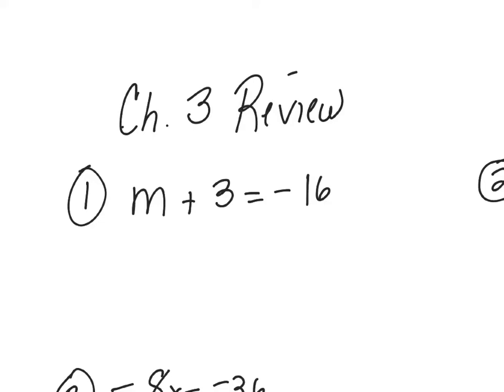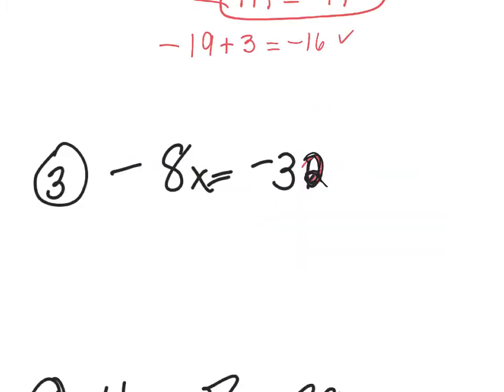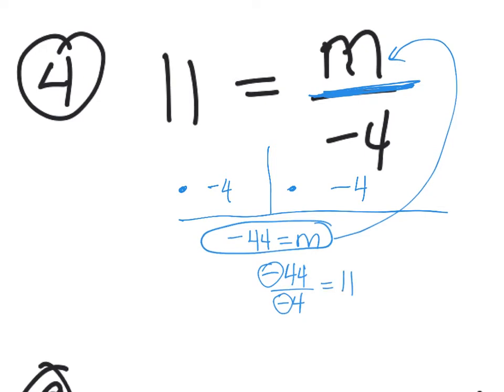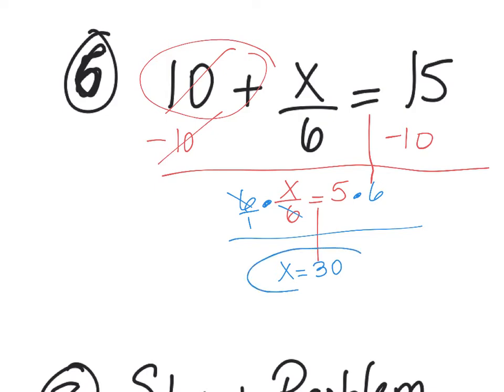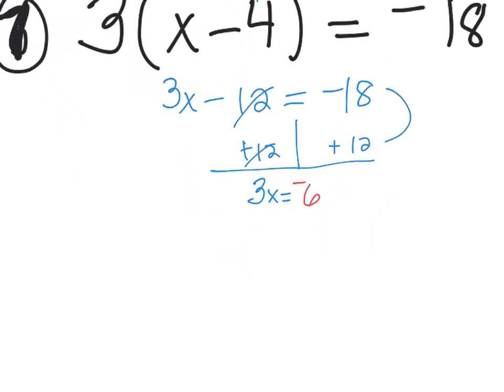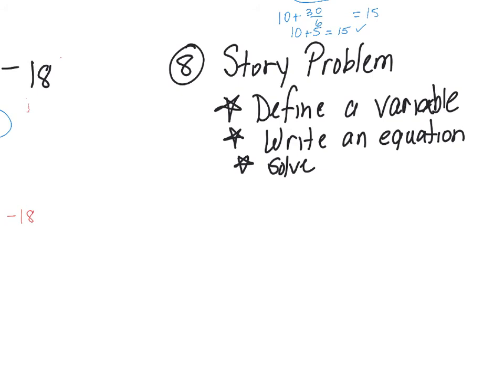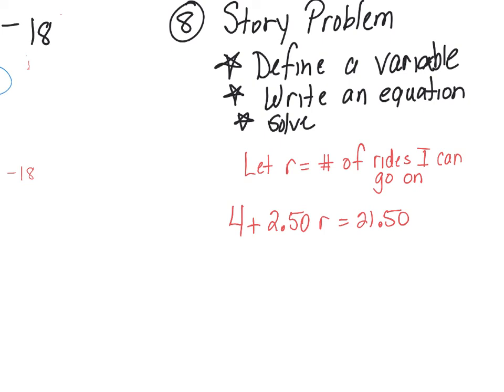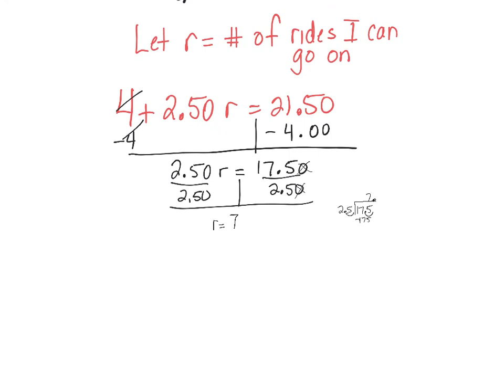Ch 3 Quiz Review